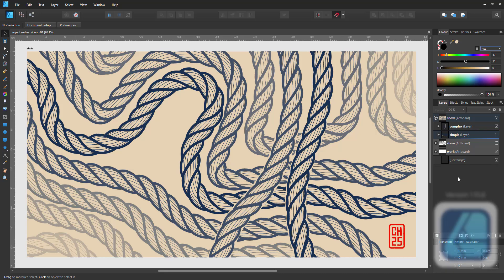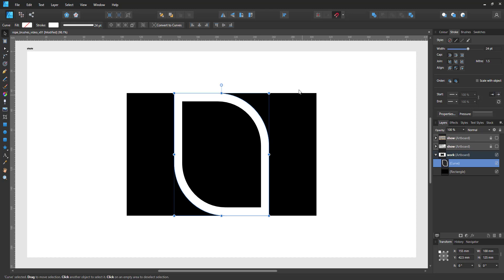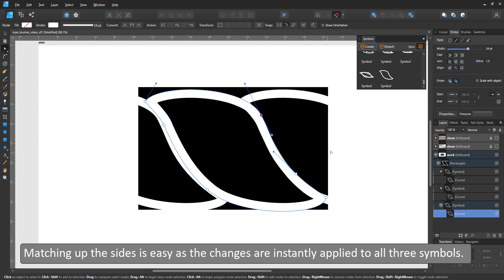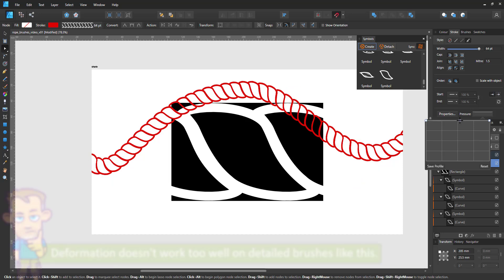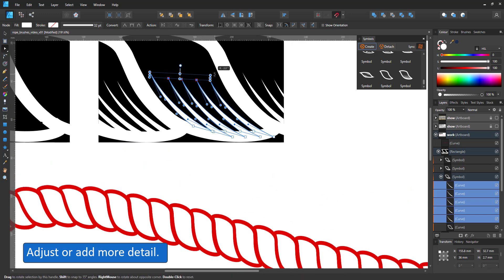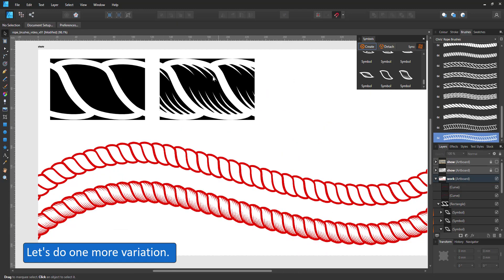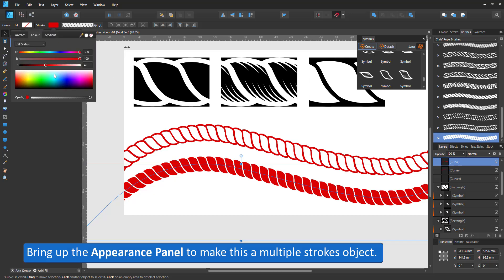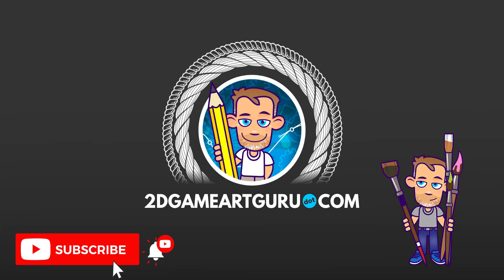Affinity Designer Tutorial - Creating a Seamless Rope Brush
This tutorial video will show you how to quickly and easily create simple, seamless rope brushes.

I will show you how to use basic shapes, the corner tool, and symbols to create the PNG images needed for textured intensity brushes in Affinity Designer. I create variations from the base design and combine brushes for multicoloured strokes using the appearance panel and Affinity Designer's option to add multiple strokes to a single curve.

[Put a zero in the price field to get them for FREE!]